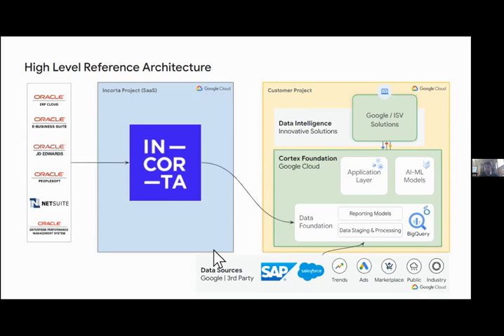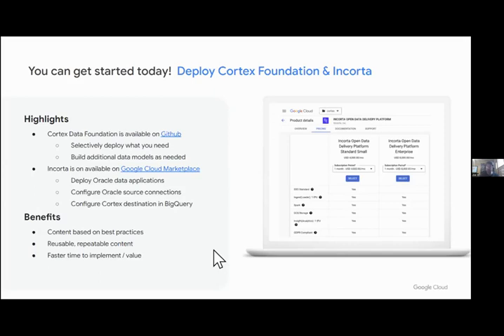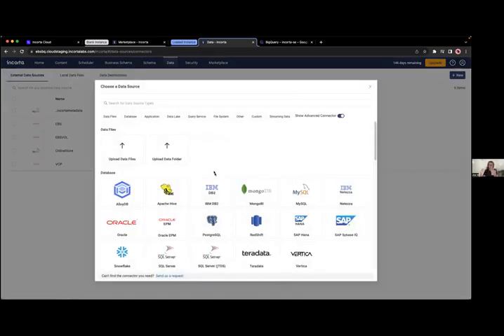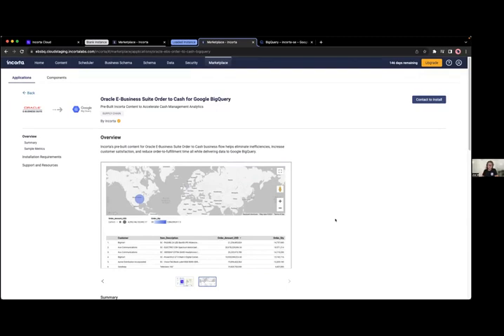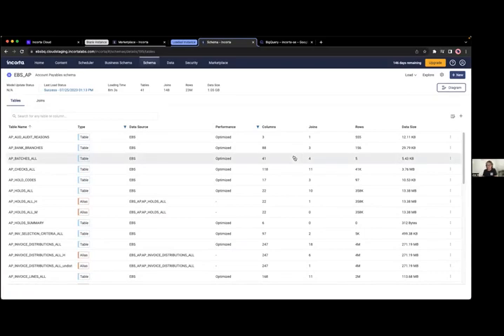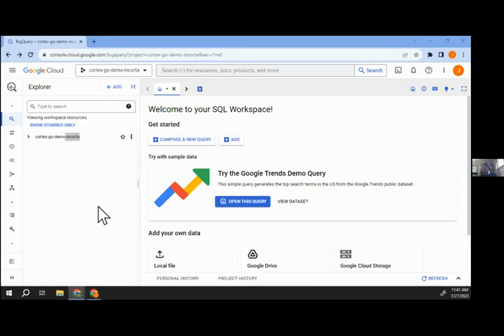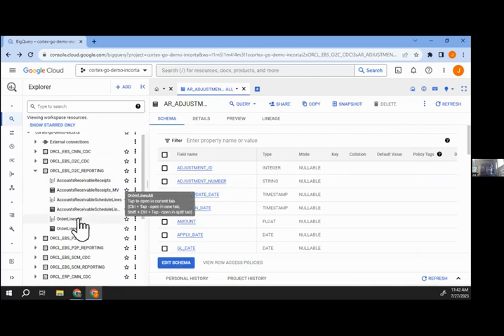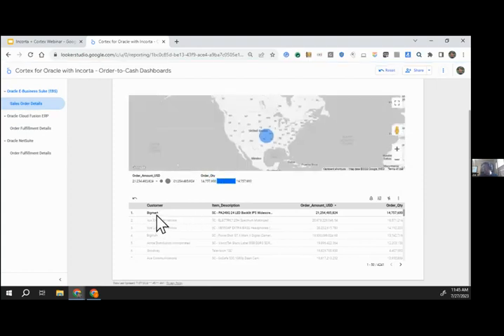Google BigQuery + Incorta | Unraveling Oracle's complexity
Built specifically for business applications by Oracle experts, Incorta’s open data delivery platform simplifies access and delivery of complex multi-source ERP data, including Oracle ERP data to the Google BigQuery at scale with speed, and efficiency.